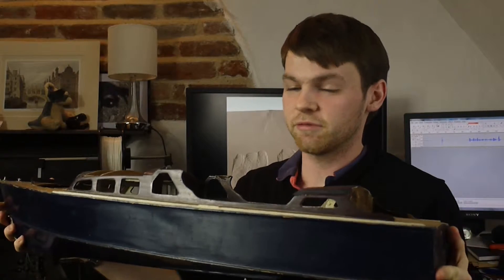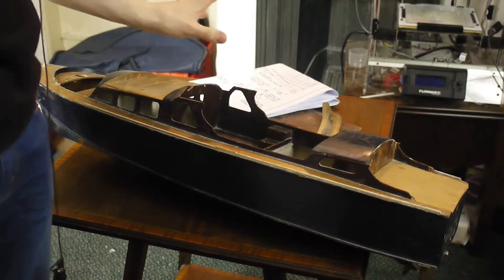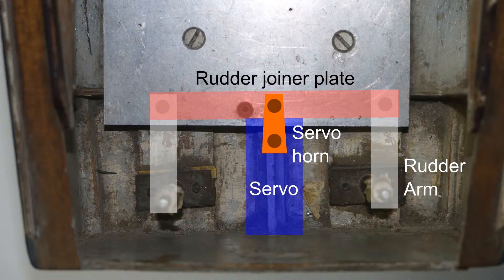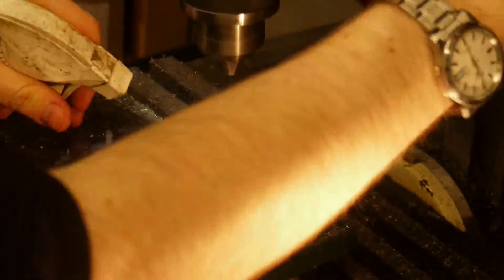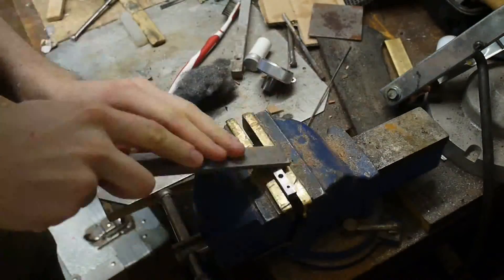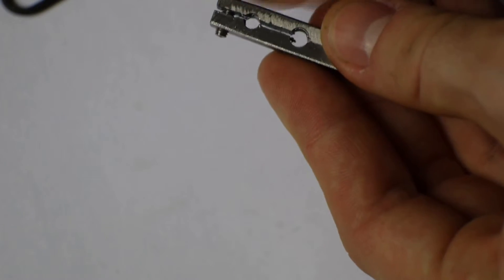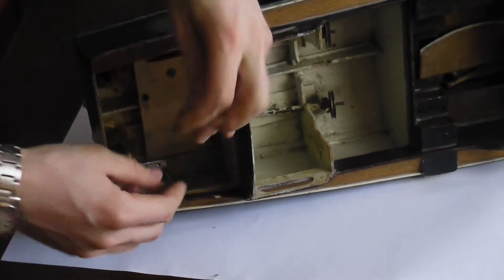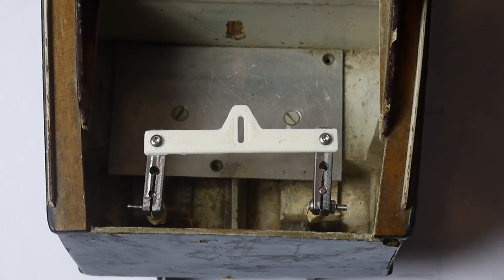Royal Barge Repair #1: Rudder arms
Having found a mostly-completed model started by my father in 1955, I've decided to get it on the water. This first video covers the making of the rudder post linkages.

If you have any questions, fire away in the comments!